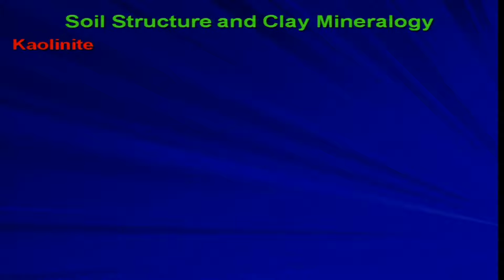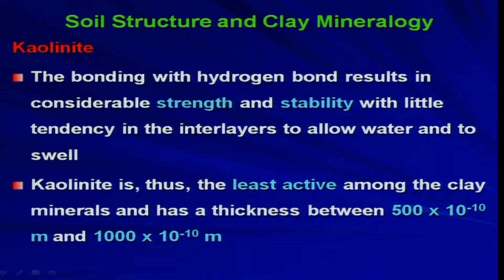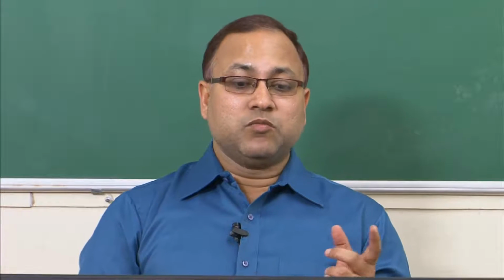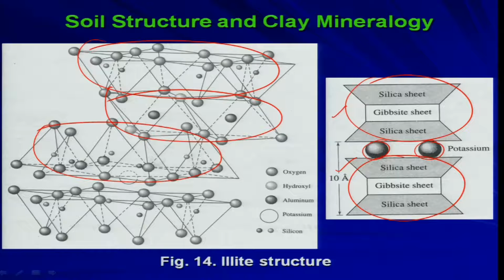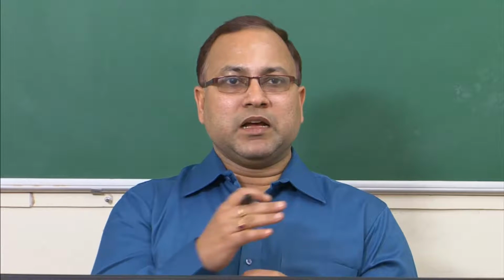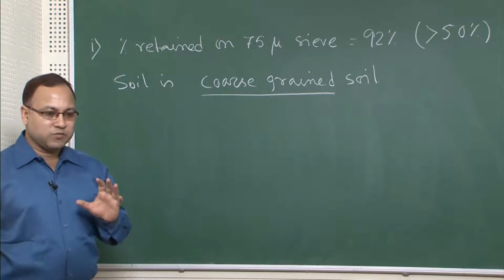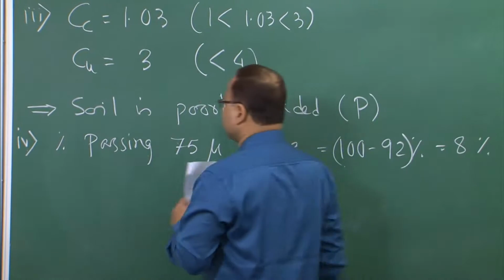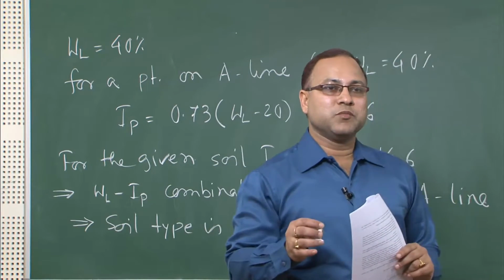Module 10- Classification Of Soils And Clay Mineralogy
Soil structure, Clay minerals, Illite and Montmorillonite, Swelling of Clay, Soil Classification

1. The translated content of this course is available in regional languages.

2. Regional language subtitles available for this course
To watch the subtitles in regional language:
1. Click on the lecture under Course Details.
2. Play the video.
3. Now click on the Settings icon and a list of features will display
4. From that select the option Subtitles/CC.
5. Now select the Language from the available languages to read the subtitle in the regional language.